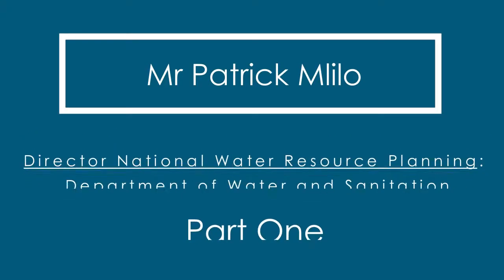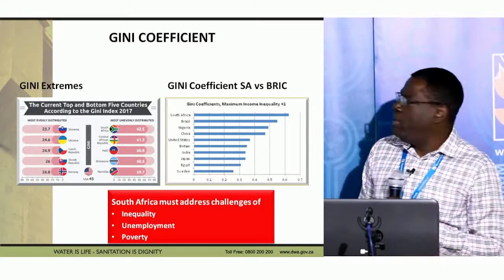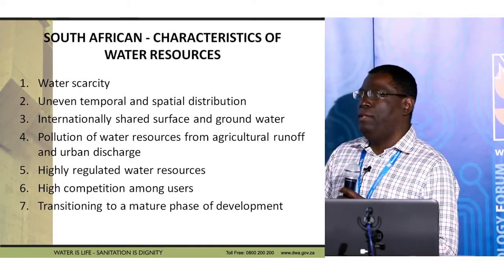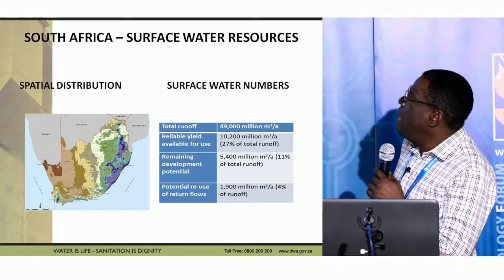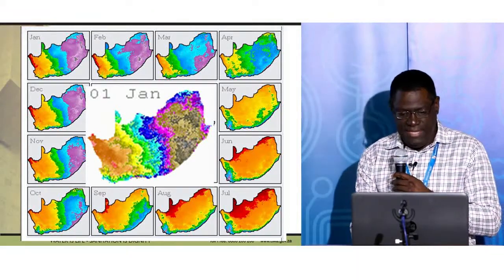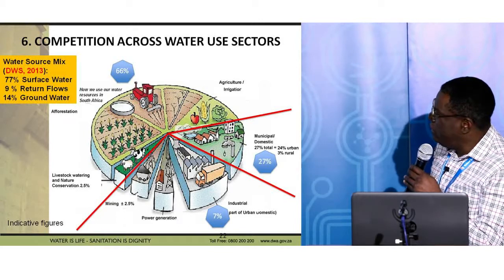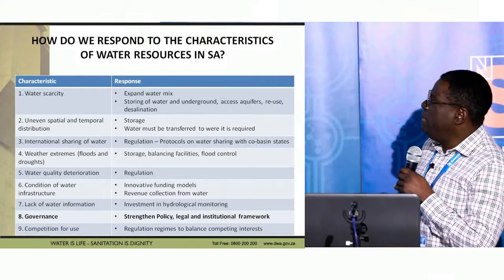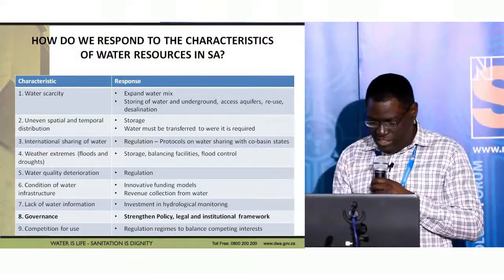Part 1 Mr Patric k Mlilo – Director: National Water Resource Planning, DWS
Water resource planning and management for water security in South Africa